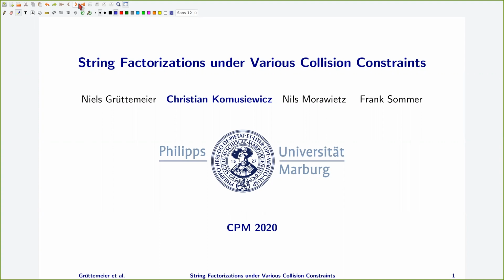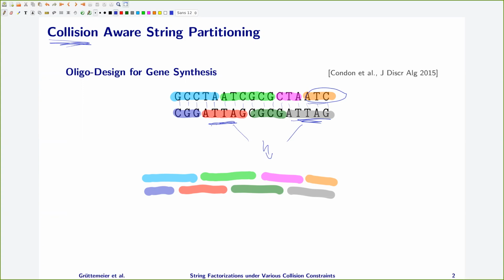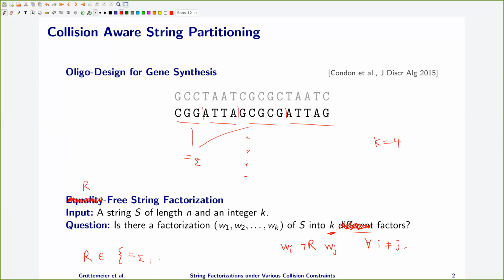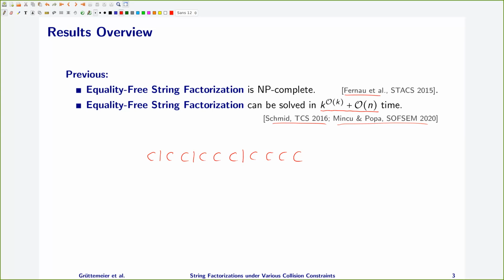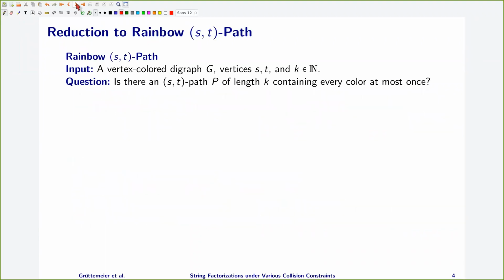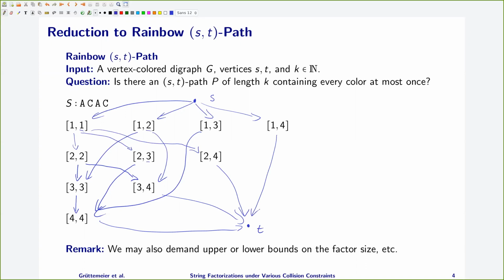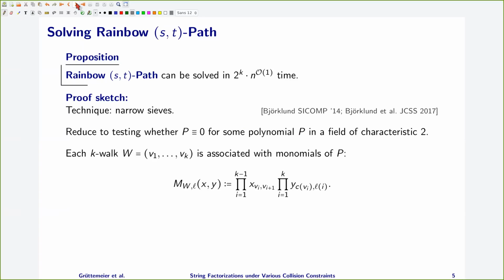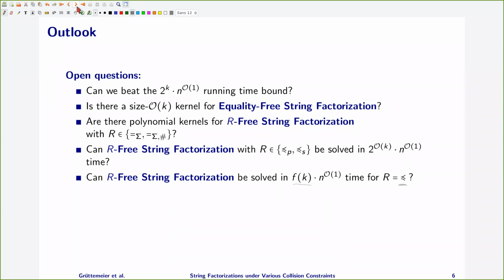CPM2020 - "String Factorizations under Various Collision Constraints"